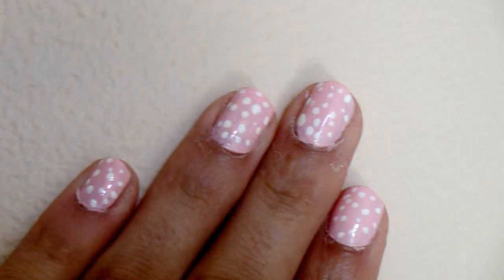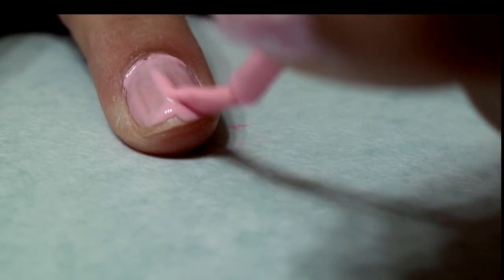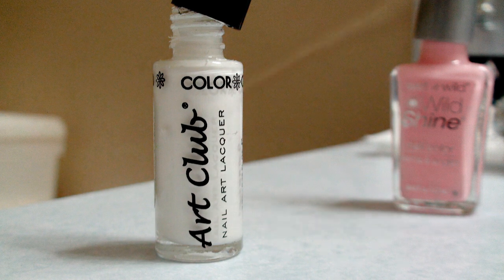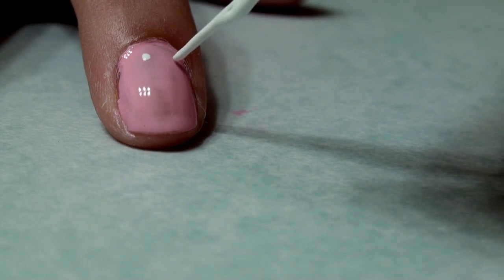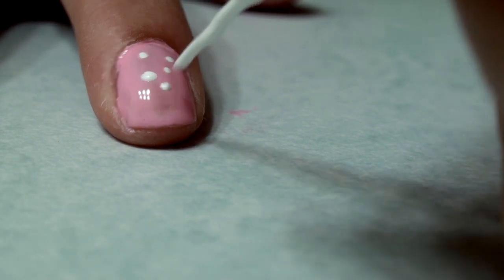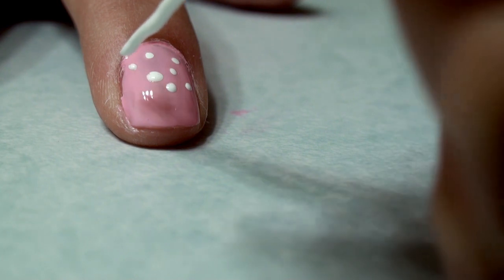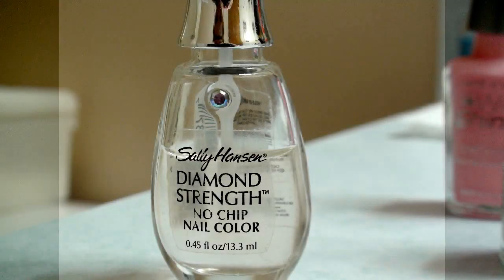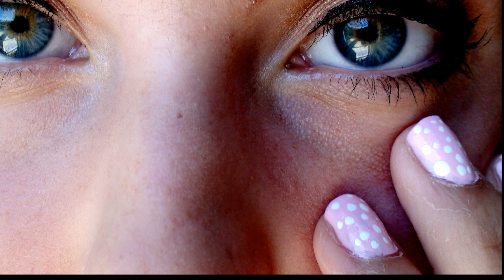Nail tutorial: Poka Dots DIY(Less Than $7)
Easy snd simple it was requested